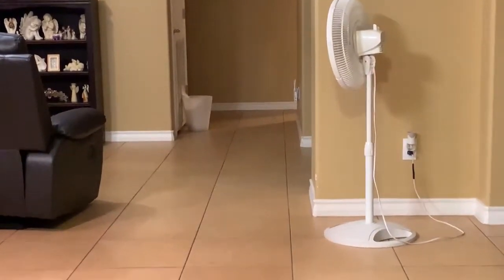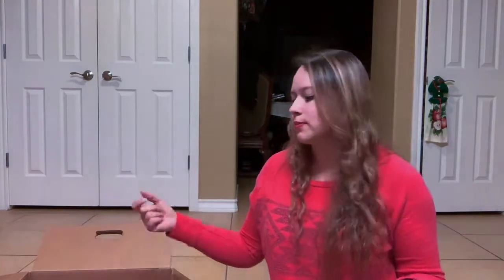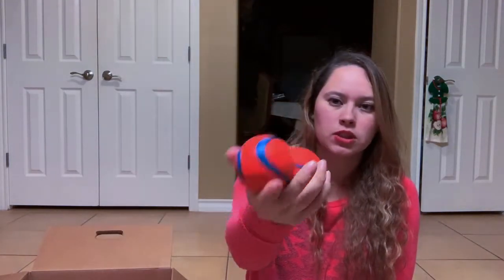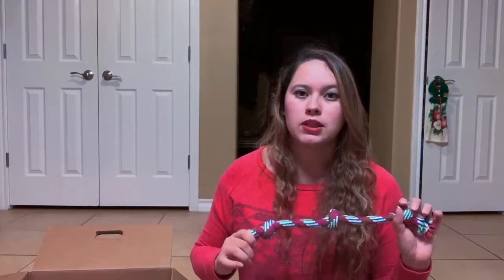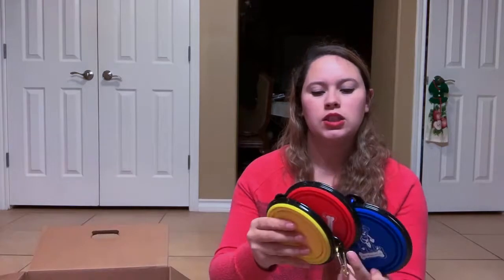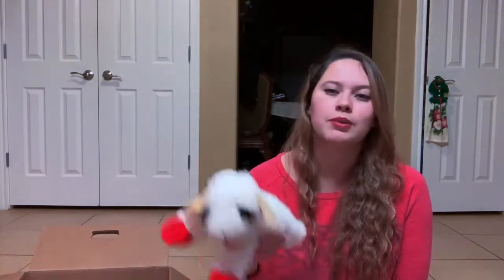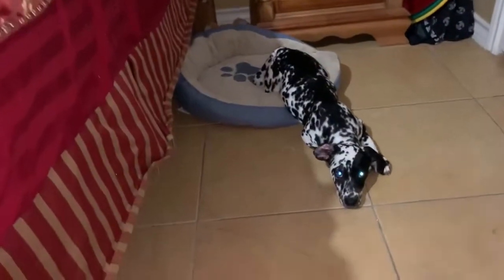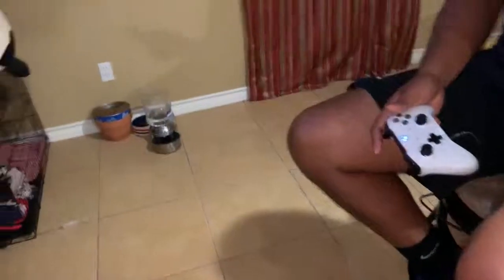Chewy Haul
Decided to get my pets a few items from Chewy. Unfortunately, one toy doesn't make it.